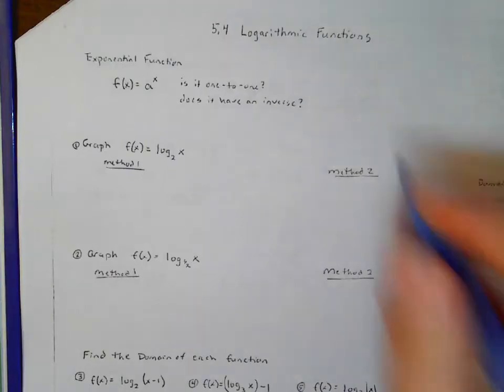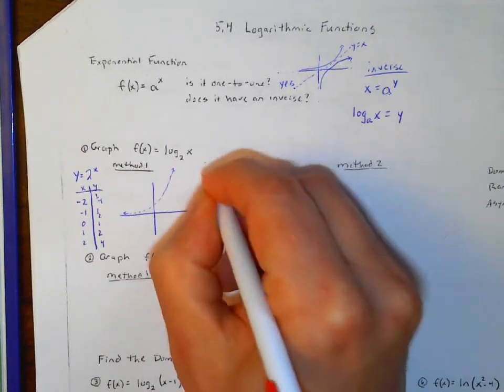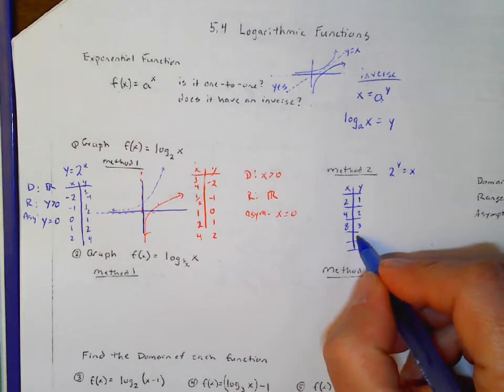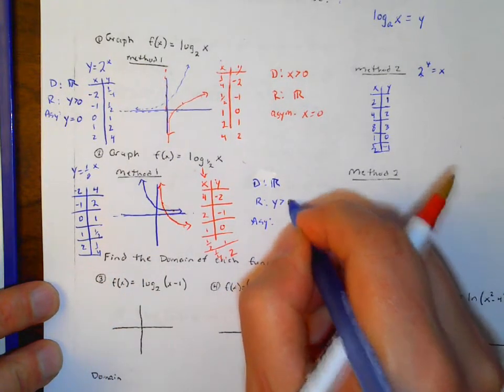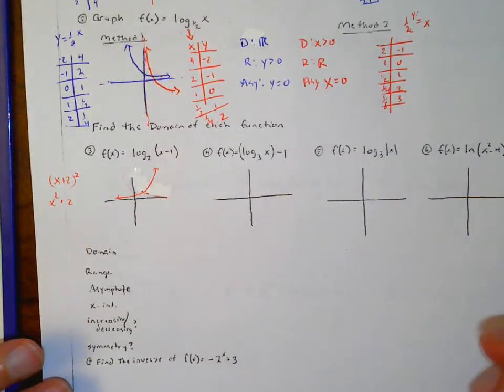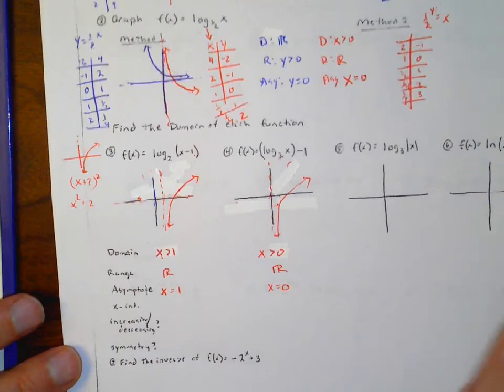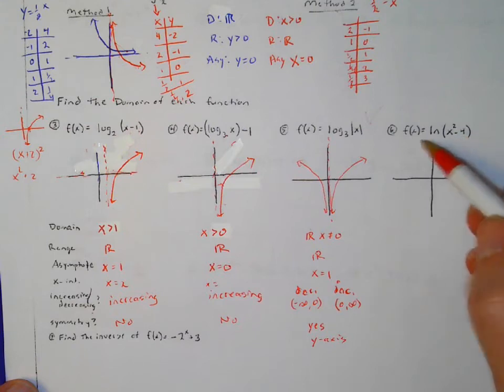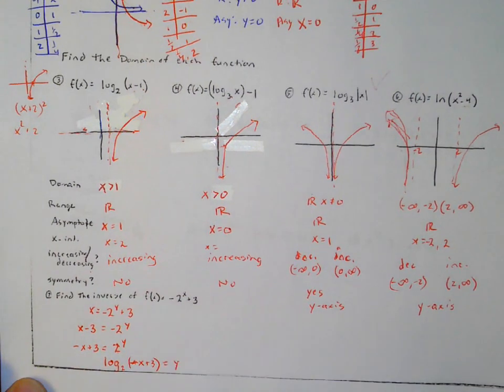DE 5.4 Notes